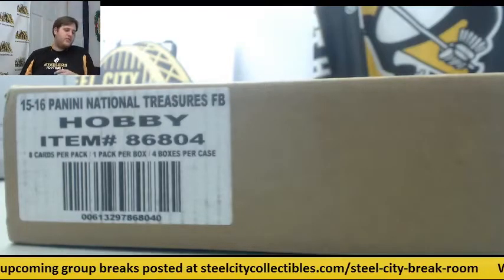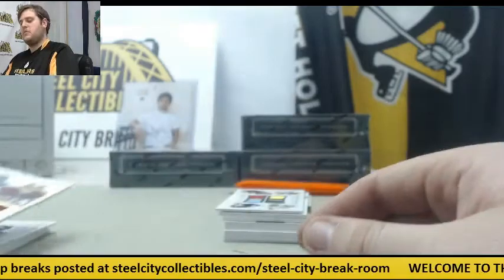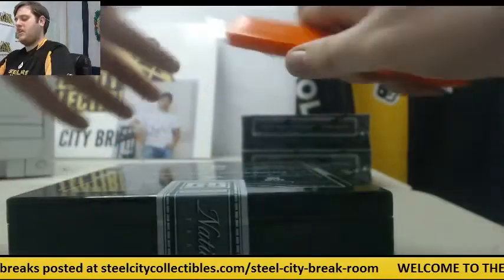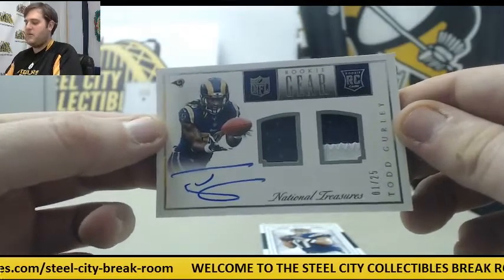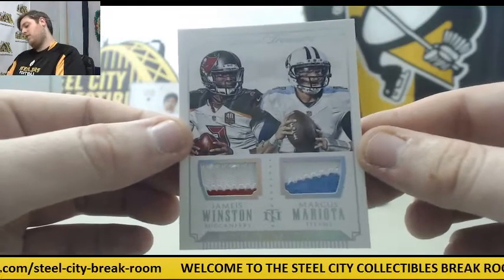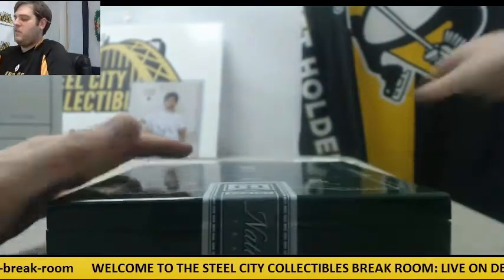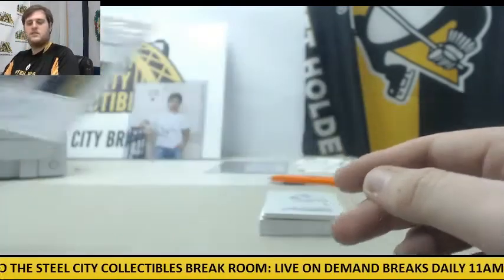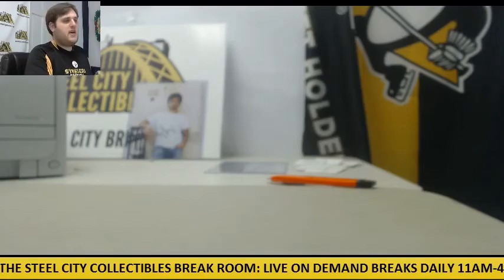MEET OUR BREAKERS (All Times In EST):

Steve R.

Tyler S.

Brett W.